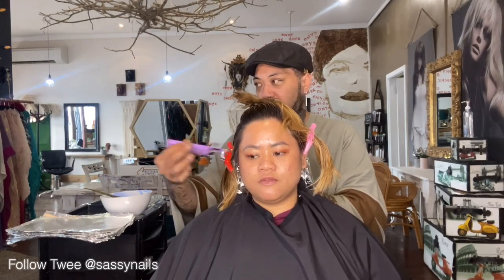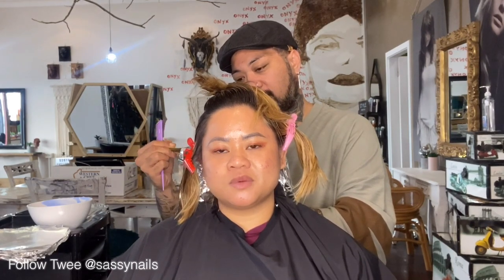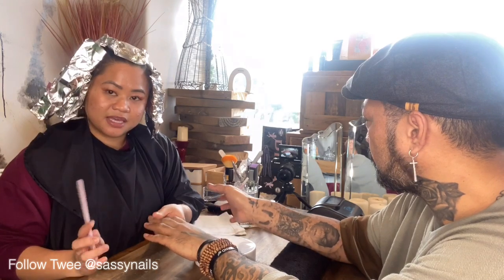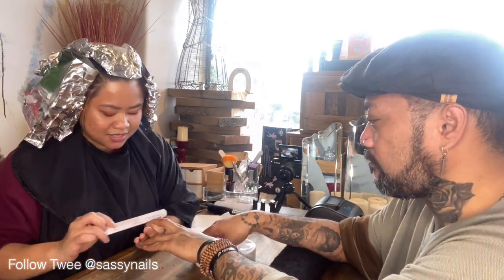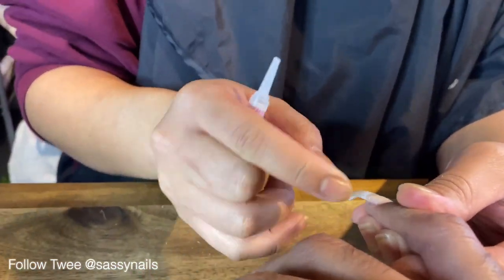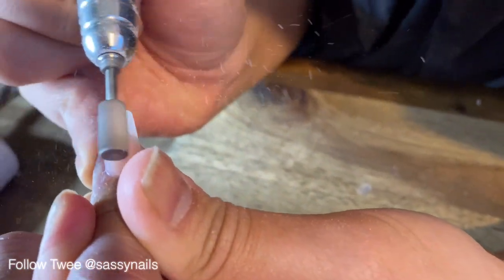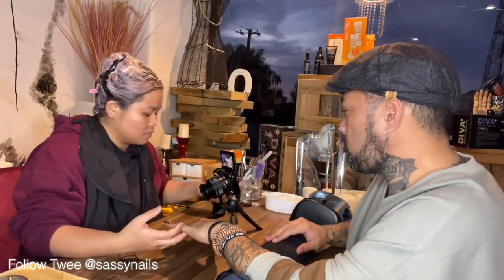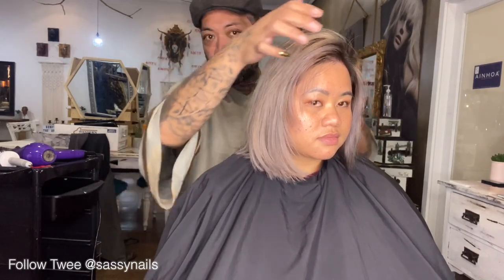I GOT MY NAILS DONE | ONYX RAW, THE PODCAST JOURNAL EPISODE 3. Her journey from escaping the camp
Cheeeeehoooooooo,
Welcome to the best family on YouTube & Polytube!

Follow our journey & let’s explore together 🤩🤩🤩

👉🏽WE NOW HAVE MERCH FOR ALL OUR TINANIA FAMILY.

We upload Daily Vlogs, Challenges, DIYs, BALI VLOGS, TRAVEL VLOGS, REACTION VIDEOS, SIT DOWN WITH MS BEE 🐝, LIFE FULL OF DYMONDS & SAPHYRES, and much more on our Channel
Blessings 😍😍

If you haven’t heard, we are also polytubers , we are a moment including other Polynesians that love to create content for you on youtube

If you would like to find more of us polytubers just type in the YouTube Search Engine : POLYTUBE

📸Also we in courage you if your interested in starting your own youtubechannel to, “ SOLE, SUGA, pick up the CAMERA 📸” and start today.

🥳To our regulars, Cheeeehoooo thank you for tuning in again for another Vlog. We appreciate your support and sharing the LOVE 💖

Don’t forget to checkout our links

🥳TINANIA FAMILY SOCAL MEDIA LINKS -

We have the pleasure to use music available to us on different NO COPYRIGHTS pages.

Thank you to the team at NCS MUSIC 🎶 for our intro music. Check them out for your YouTube music

Music used on most of our videos are from the amazing crew at

Hit them both up on their YouTube channels from NO COPYRIGHT MUSICE that you can use on your channel. Cheeeeehooooo

Let’s get this vid to 500 likes, thank you for your support.

Want to send us something?
Send it to us on the address below!

We would love 💗 to review and show it off on our Channel

Address - Tinania Family Vlogs
(Onyx Hair & Beauty Crew)
2/93 Pinjarra Road
Mandurah, WA, Australia 6210